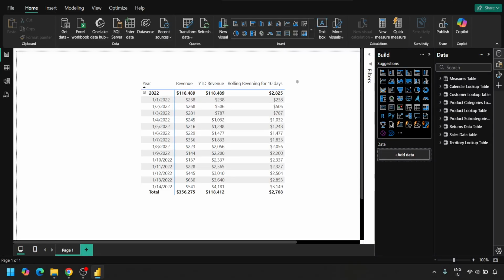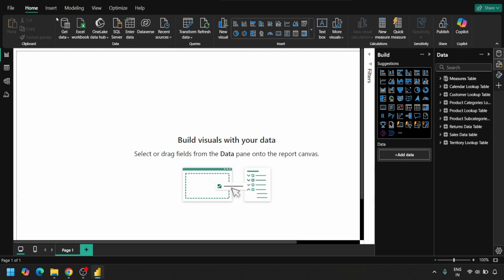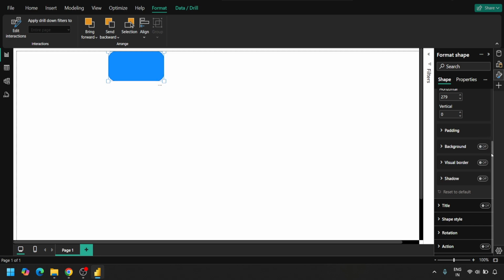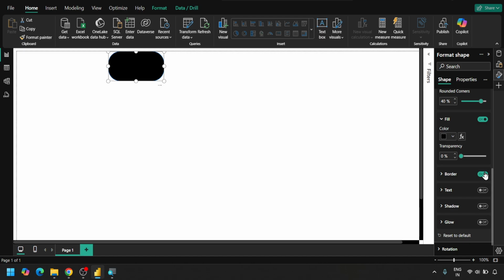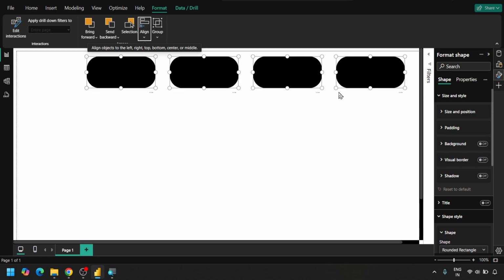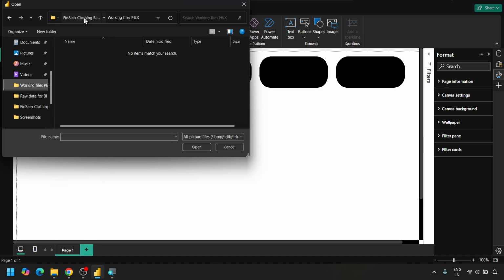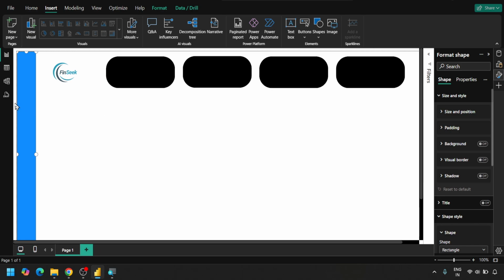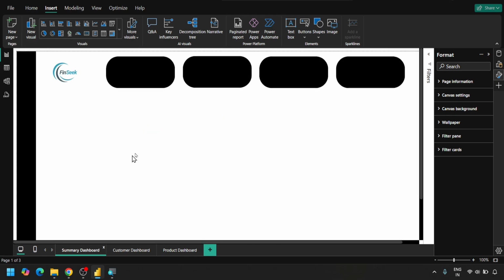Adding Objects & Pages in Report View: Power BI Tutorial (2024)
Learn how to enhance your Power BI reports by adding objects and creating new pages in the report view! In this video, we'll walk through step-by-step instructions on how to effectively insert visuals, shapes, and text boxes, and organize your data on multiple pages for a polished, professional look. Perfect for beginners and experts alike.